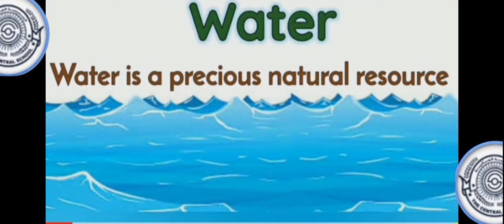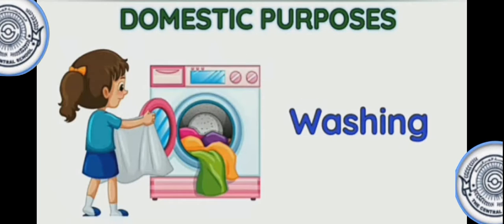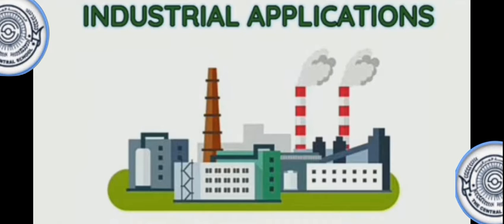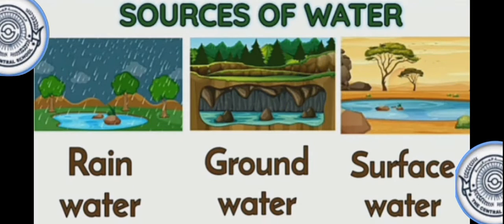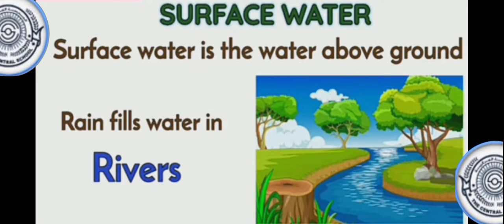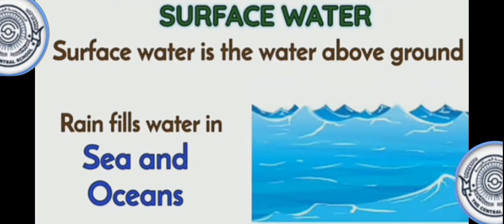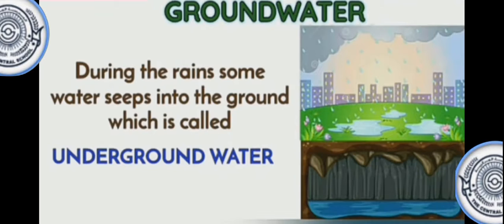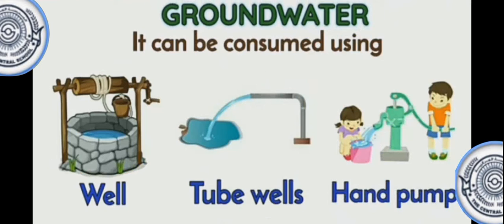Water EVS Grade 1 B TCS